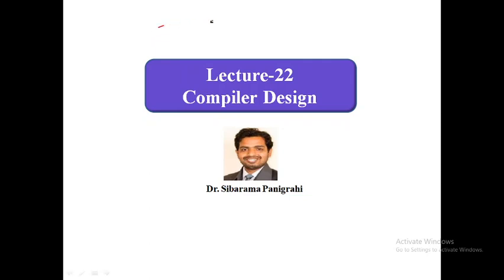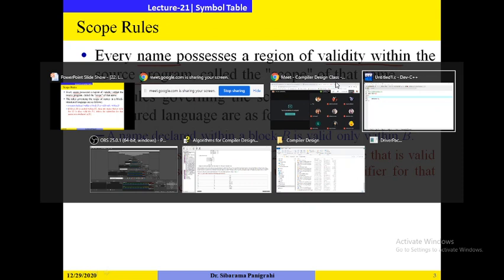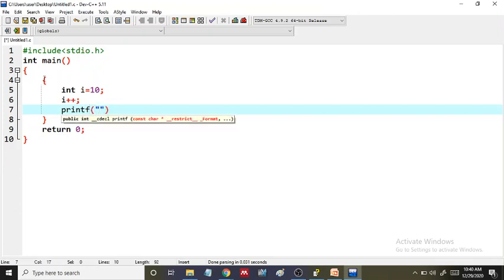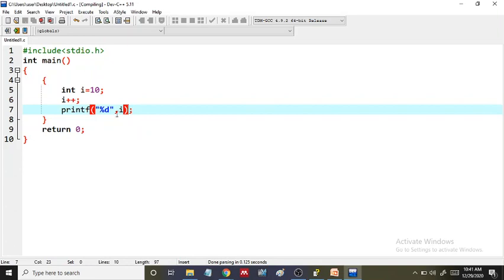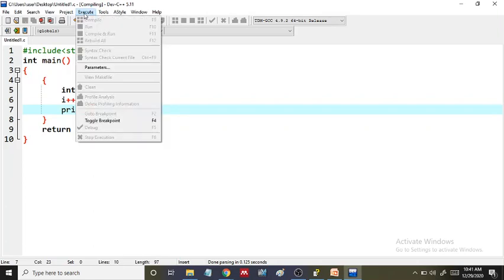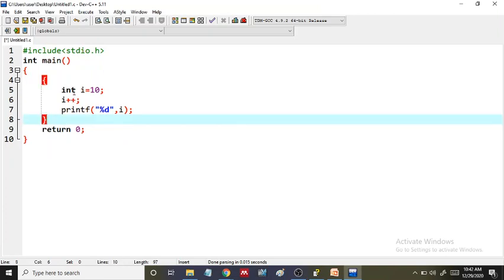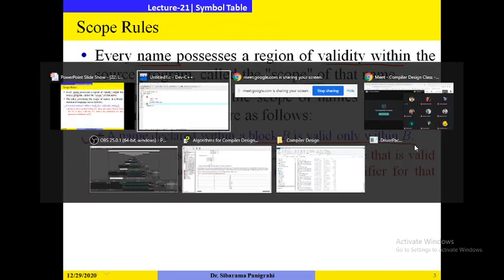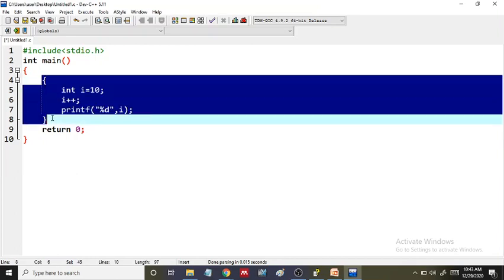Symbol Table | Representing Scope Information in Symbol Table | 22 Lecture 22 Compiler Design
Symbol Table | Representing Scope Information in Symbol Table